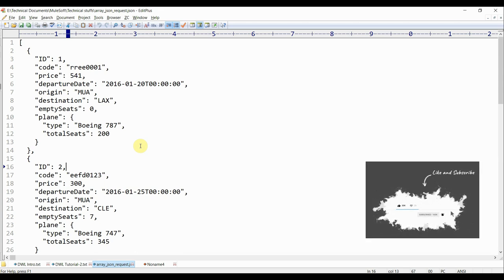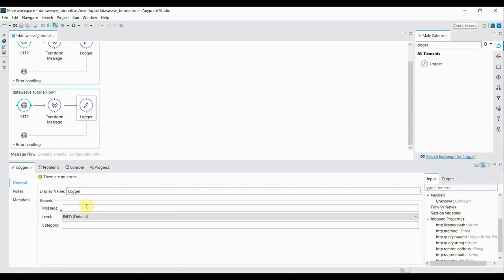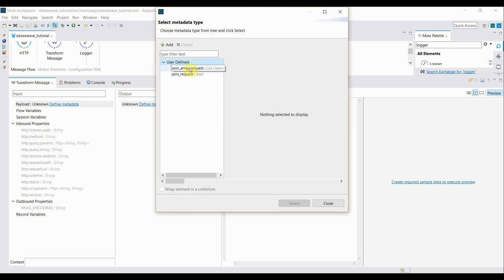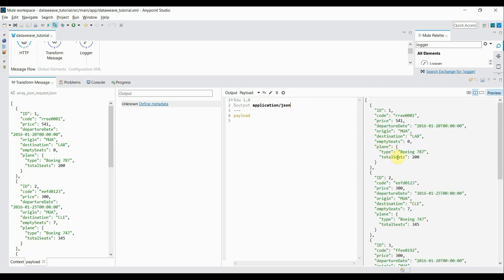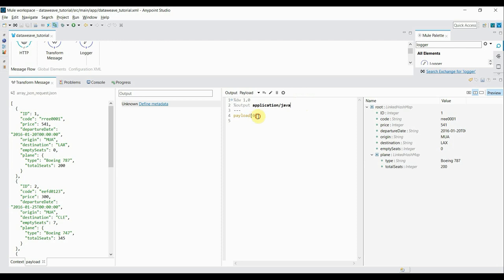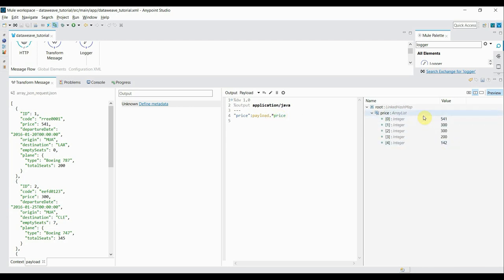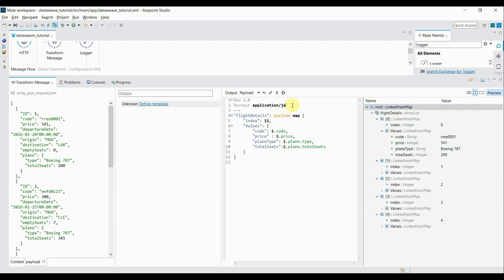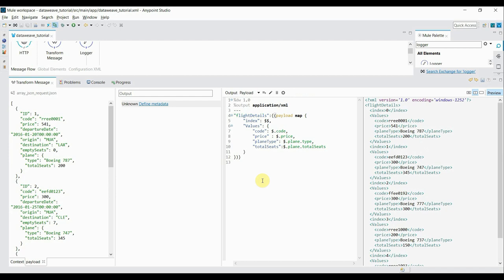Data Weave Transformation Language in Mule Part II | Transform json array using map operator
This is second part of Data Weave Transformation Language tutorial. It gives you clear understanding of how to transform complex structure like array of json request and iterate over it by using 'map' operator in MuleSoft.